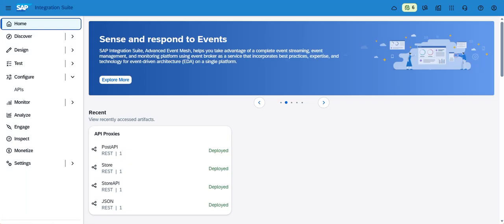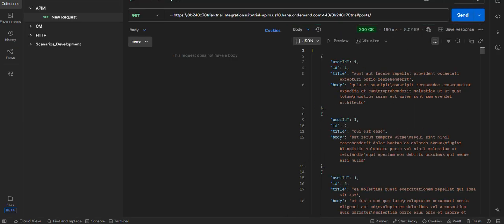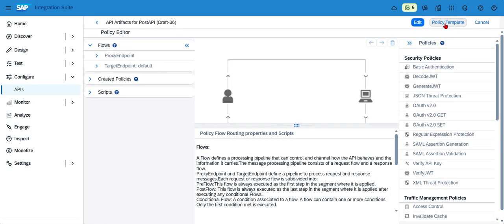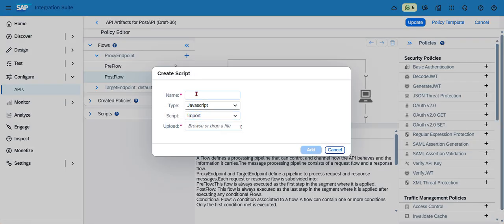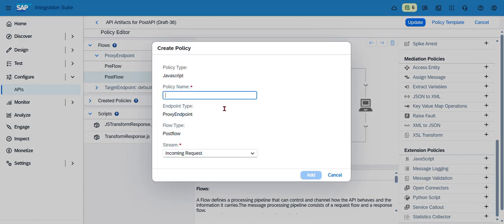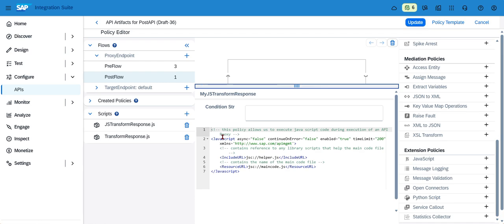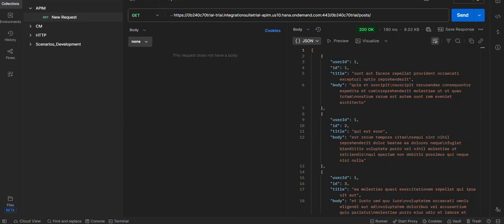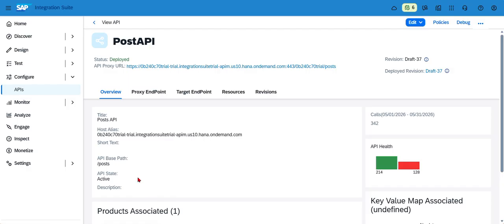6. How to Modify API Responses with JavaScript Policy | SAP API Management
In this video, we will learn how to transform API responses using the JavaScript Policy in SAP API Management. You will see how to modify, enrich, and customize response payloads before they are sent back to the client. This is a powerful feature for formatting data, hiding sensitive information, adding custom fields, and creating a consistent API experience without changing the backend system. Follow along with this hands-on demo in SAP Integration Suite and learn how JavaScript policies can make your APIs more flexible and business-friendly.